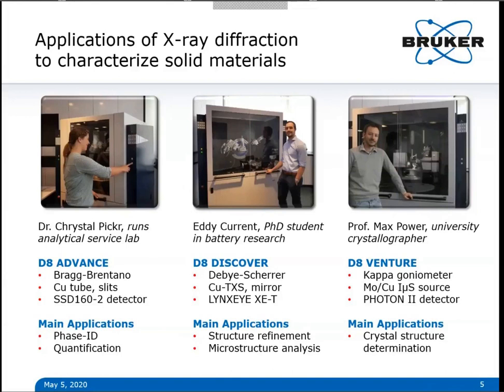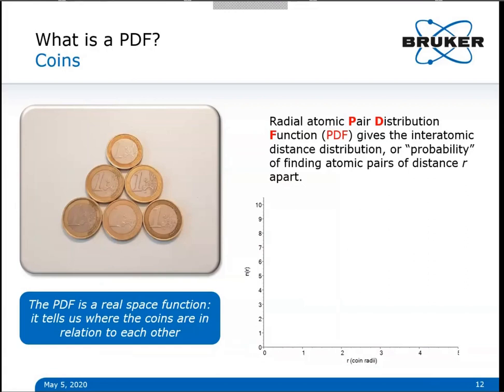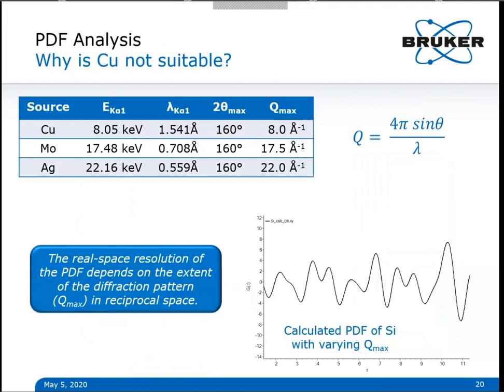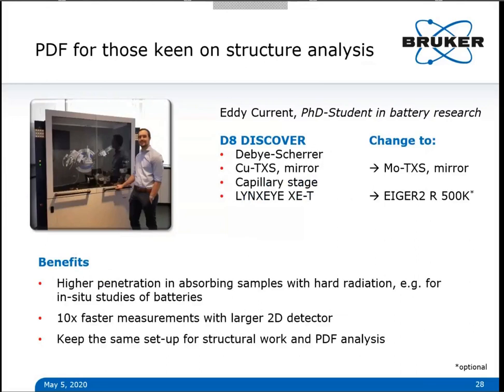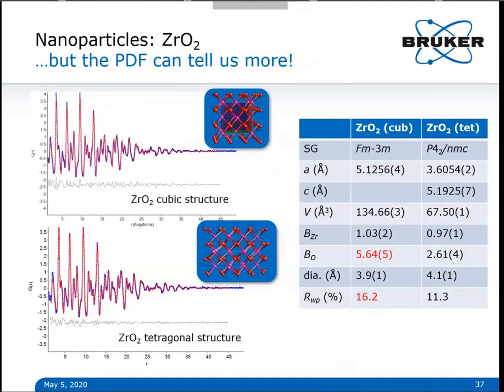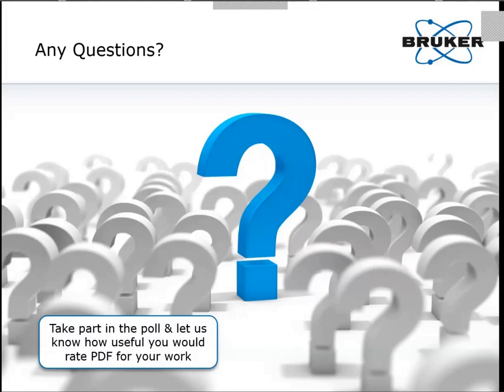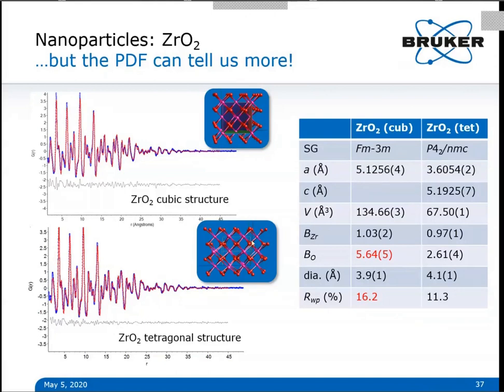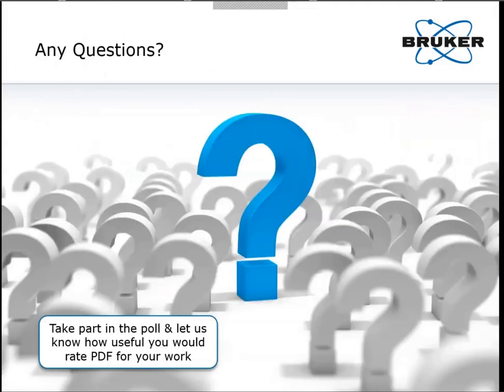Pair Distribution Function (PDF) Analysis in the Home Laboratory - Not Just for Experts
In this webinar, we show how you can expand the capabilities of your diffractometer and how you can use atomic pair distribution function (PDF) analysis when traditional diffraction techniques fall short.

Atomic pair distribution function (PDF) analysis is a powerful technique for studying the short and intermediate range structure of a wide range of materials, in particular glasses and nanomaterials. While the technique has gained in popularity in recent years, conventional opinion is that PDF analysis is too time-consuming – and complicated – to be done on a laboratory diffractometer.

Contents
00:00 - Welcome &  Introduction
02:05 - Why do I need PDF?
03:45 - Average vs. local structure
05:38 - Applications of PDF
06:12 - Poll
06:55 - What is a PDF?
08:32 - Information content of PDF
10:15 - Poll Results
11:15 - PDF on a typical powder diffractometer
13:47 - Data collection requirements
16:57 - Example: borosilicate glass
19:15 - PDF on multipurpose diffractometer
21:05 - Example: LiMn2O4 cathode material
23:29 - PDF on a single crystal diffractometer
24:21 - Example: ZrO2 nanoparticles
26:45 - Summary
28:20 - Q&A